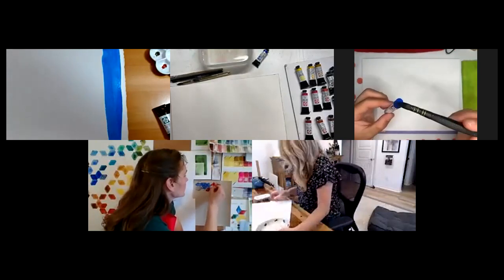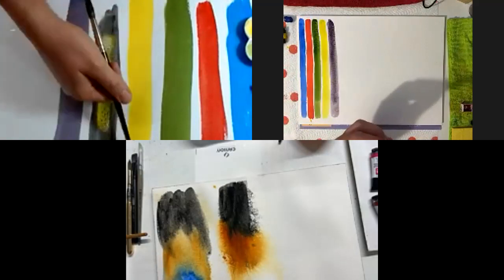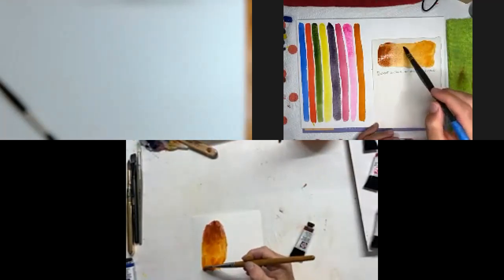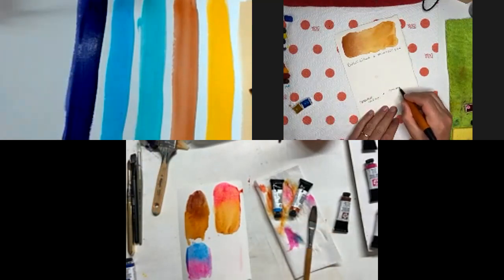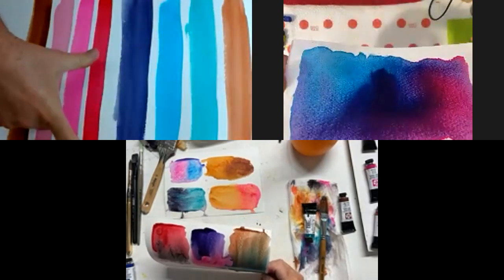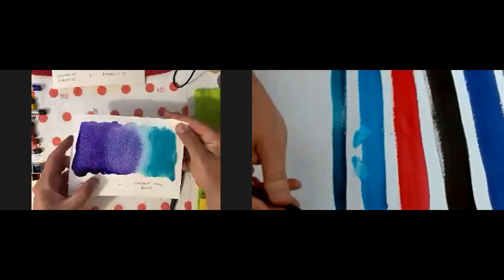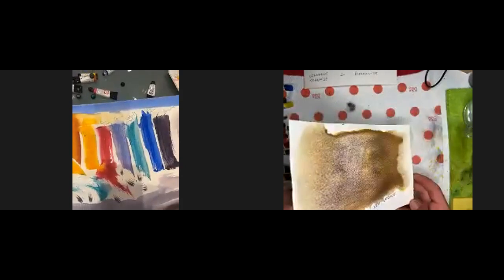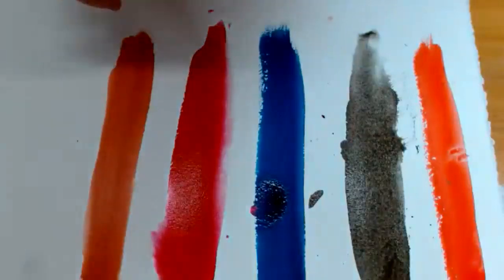Live with John Cogley: Spotlight on Brand Ambassador Alison Pinto's Dot Card Palette